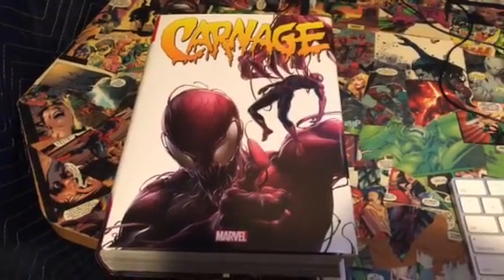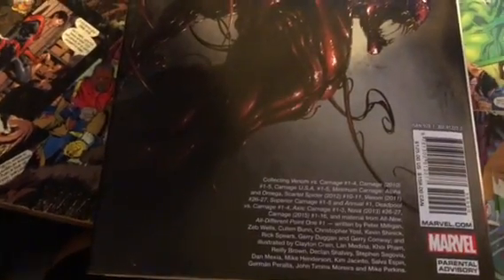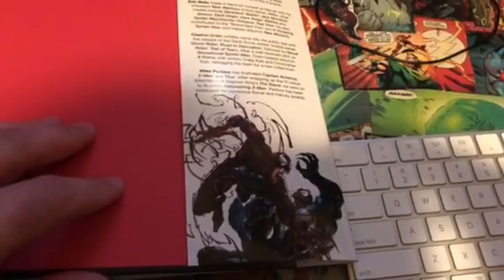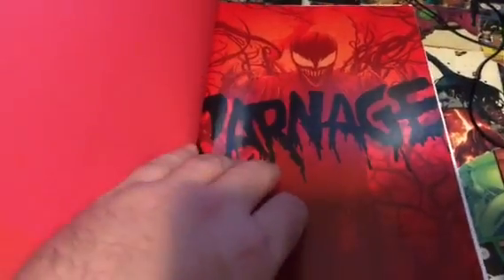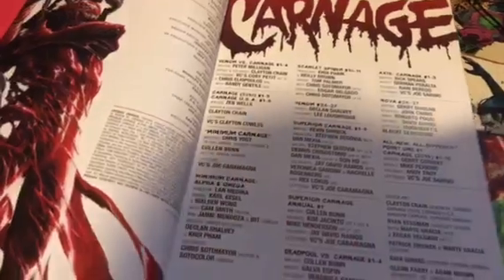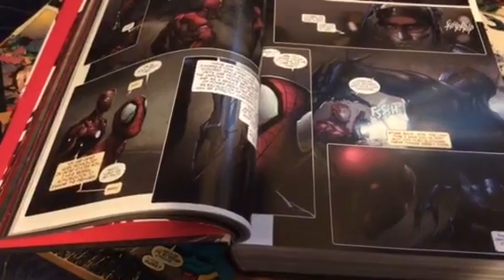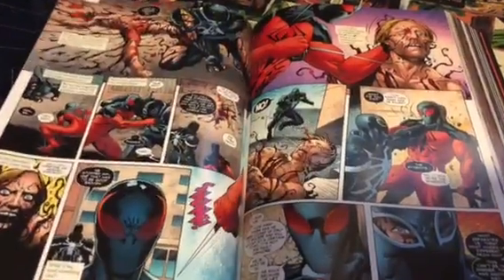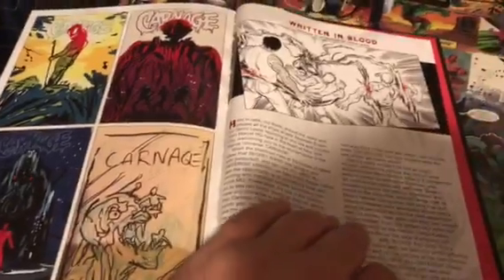CARNAGE Omnibus Overview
Matt goes over the new Carnage Omnibus. What’s in it, art, writers, etc.

EDIT: After recording it was brought to my attention that Maximum Carnage will be in the Spider-Man vs Venom Omnibus that drops in Sept!

I’m still hoping for a Michelinie/Bagley omni though.